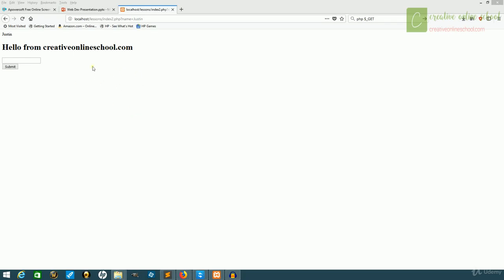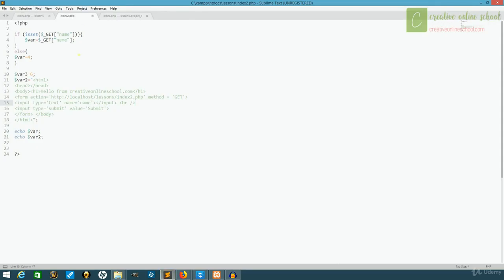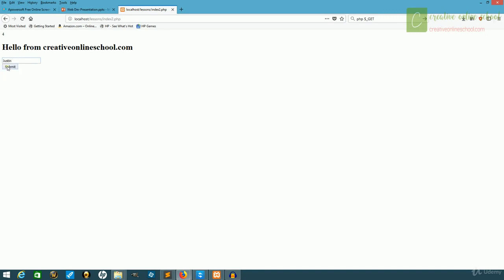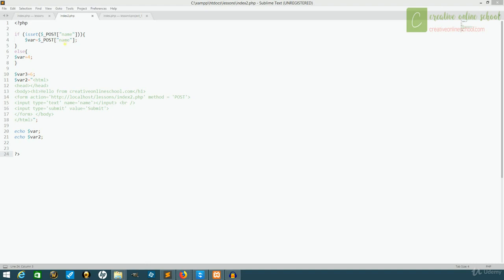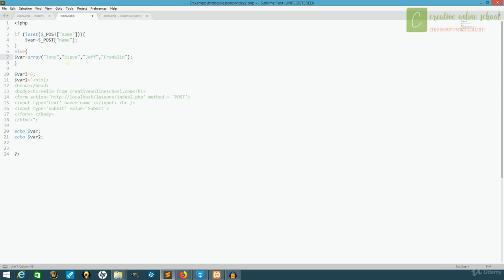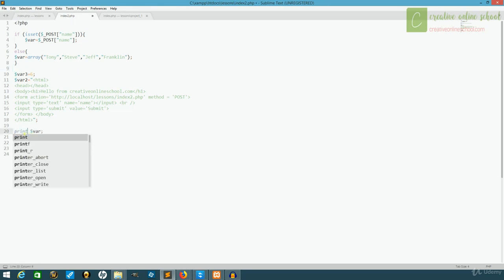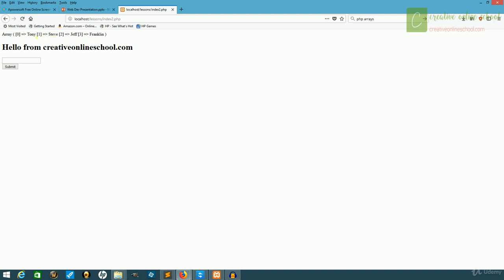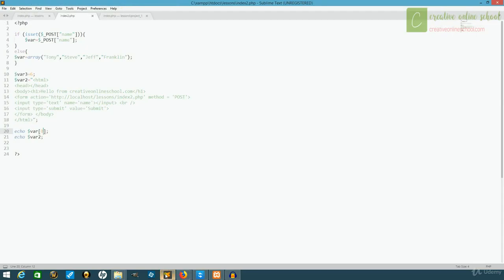PHP advanced Part 3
MongoDB is one of the most powerful NoSQL database in the current world. By completion of this course, you will be able understand the concepts of MongoDB and get working experience on MongoDB. This course gives you hands on and practical experience on MongoDB queries; both basic queries and advanced queries. How to install Also you complete a basic project with PHP and MongoDB.

Learning NoSQL (here for example, MongoDB) is one of the fastest ways to improve your career. Hope this course will be used as a helping hand for your prospective career. Please dig on free preview videos for more information.

Along with MongoDB, you will learn PHP Basics and Advanced. Practical work with Git, JSON and XML.

Feel flexbile to work with MongoDB, Perform Basic and Advanced queries in MongoDB
Build real life application using MongoDB and PHP
Understand how MongoDB stores data
Are there any course requirements or prerequisites?
No prior knowledge required
Who this course is for:
Who want to build career in NoSQL Databases